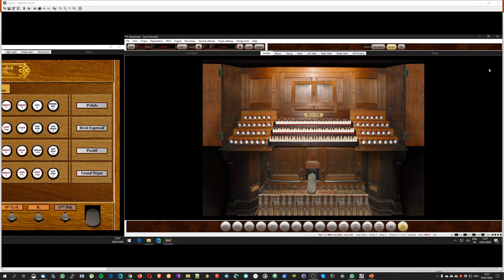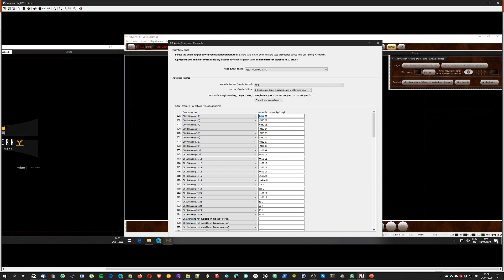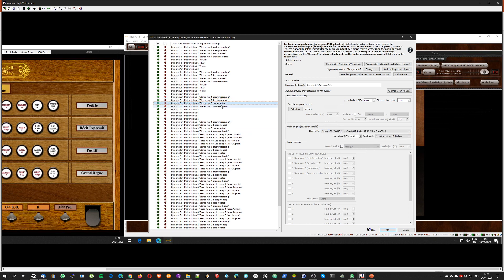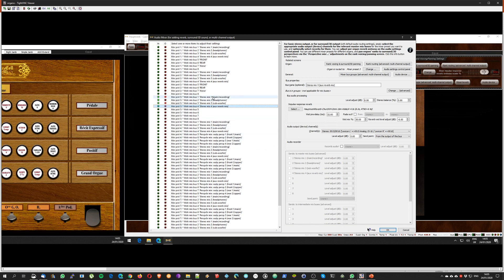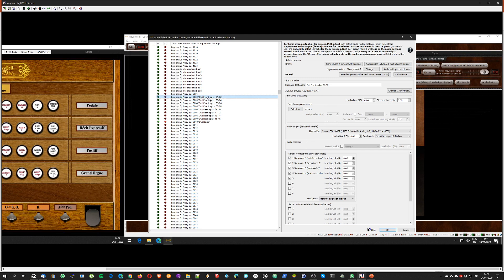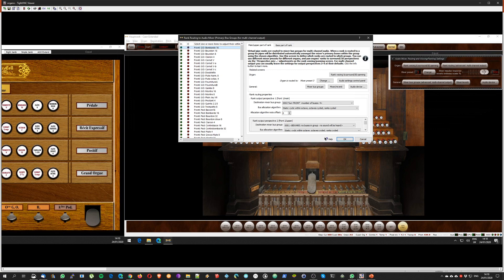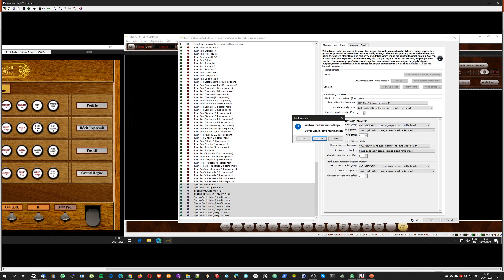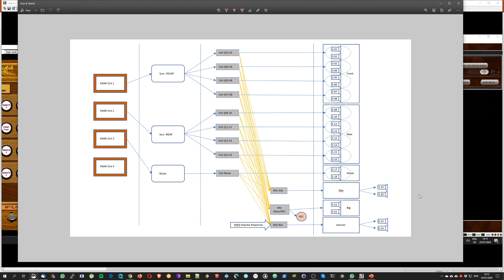Hauptwerk v5 Mixer Configuration for Multichannel tutorial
I present my understanding of the Mixer feature of Hauptwerk 5 and how to configure it in a multichannel mode with impulse response reverb